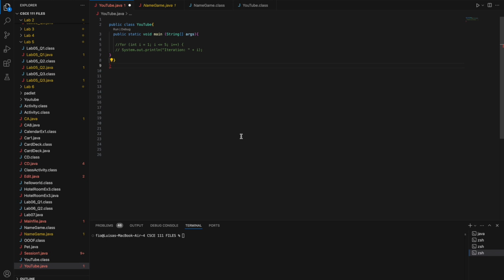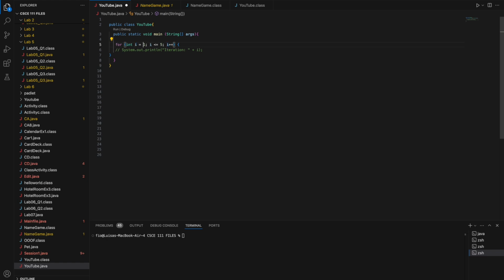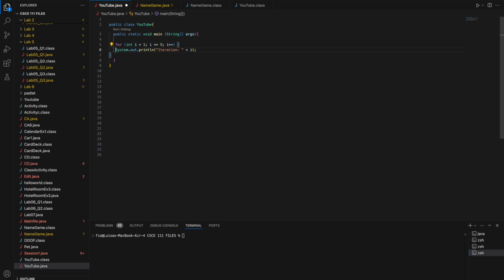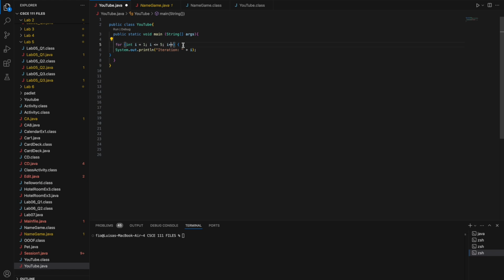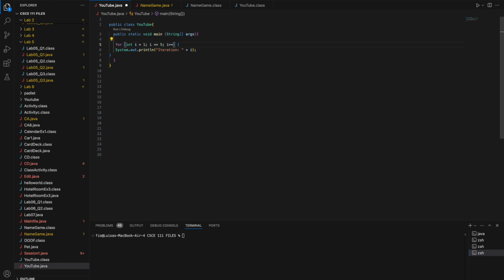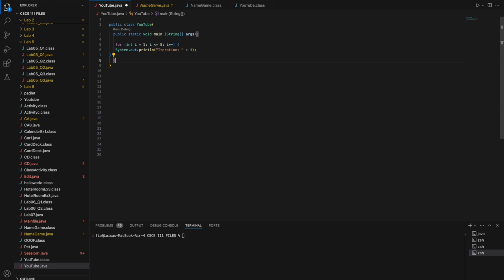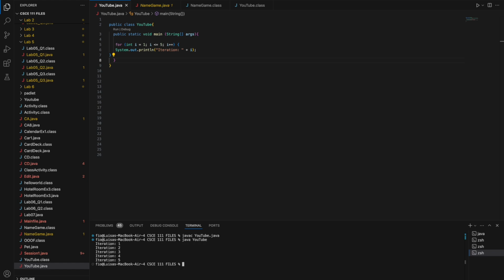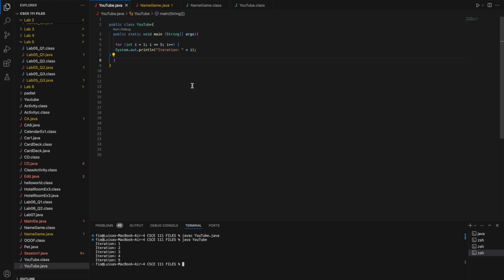YT Extra Credit #4